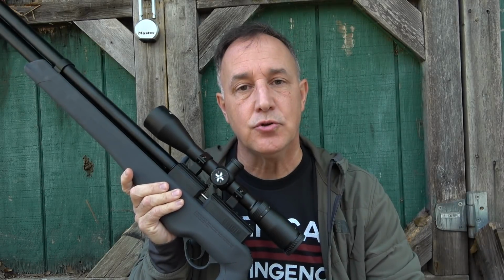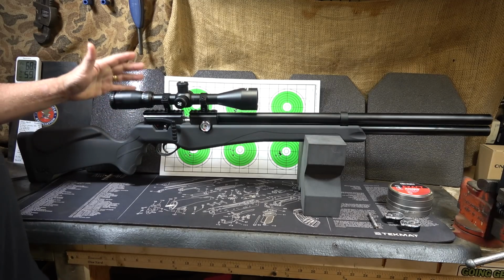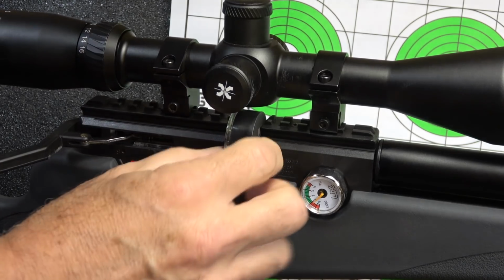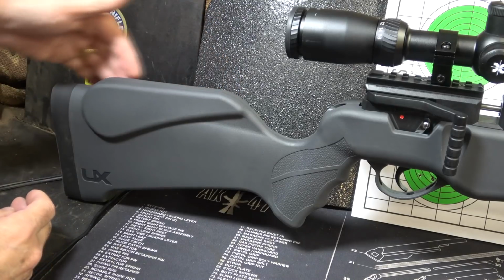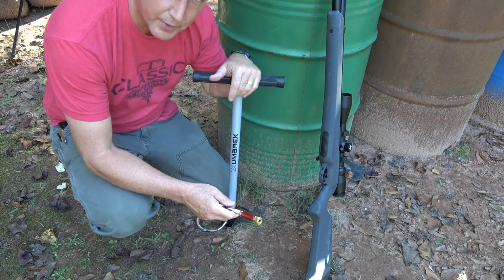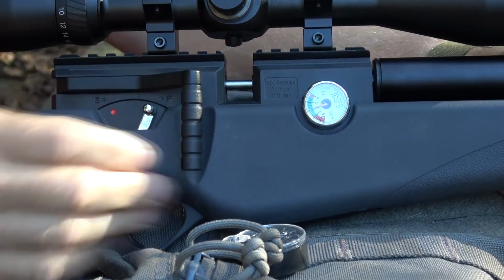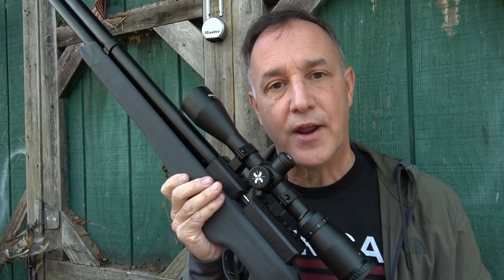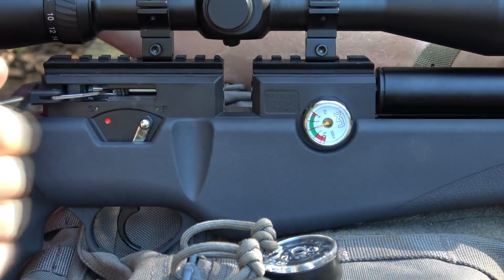Umarex Origins 22 Air Rifle Review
Umarex Origins 22 Air Rifle that shoot 22 caliber pellets and comes with it's own pump. We used the Axeon 4-16x44 for really excellent accuracy. Big thanks to Getzone.com for putting this together!

***All shooting was performed at a professional range following all safety protocols